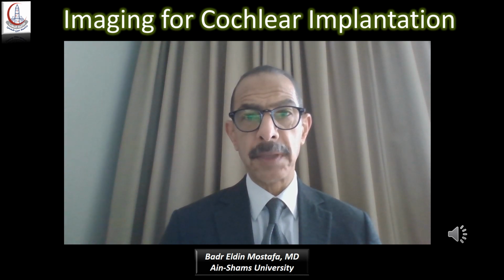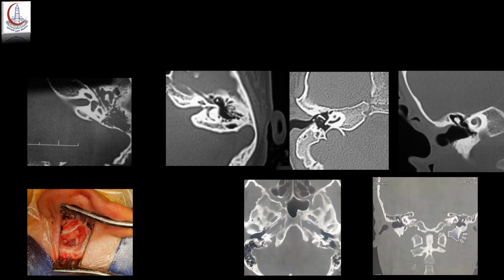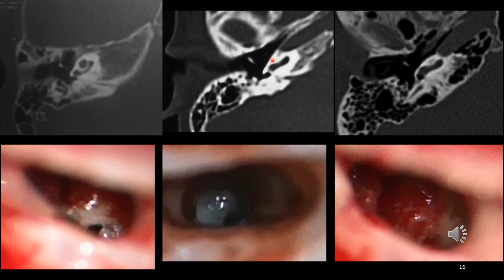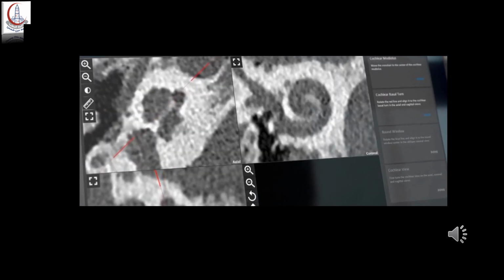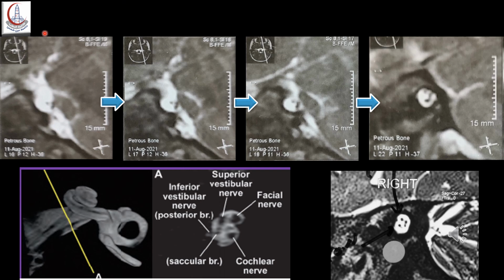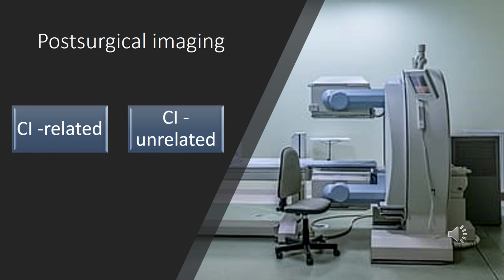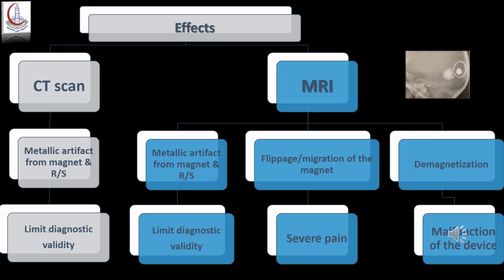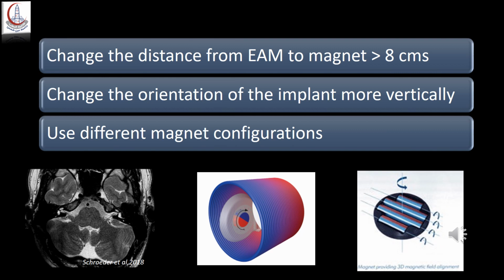Imaging for cochlear implants 1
Dr Badr Eldin Mostafa
Faculty of Medicine
Mansoura Universiry